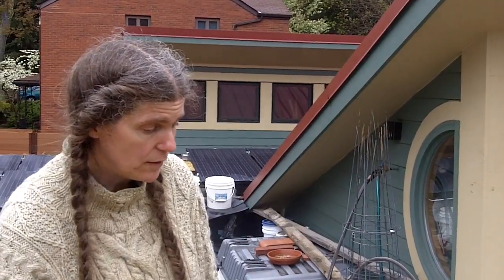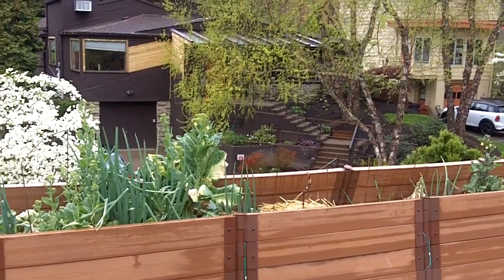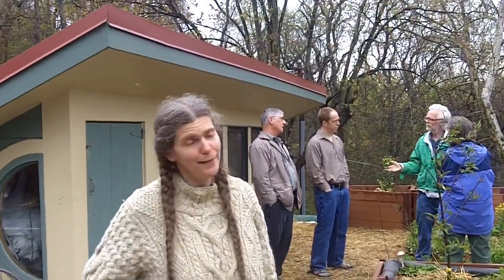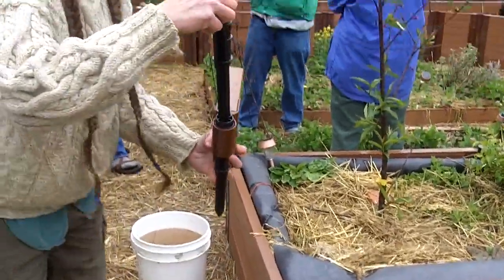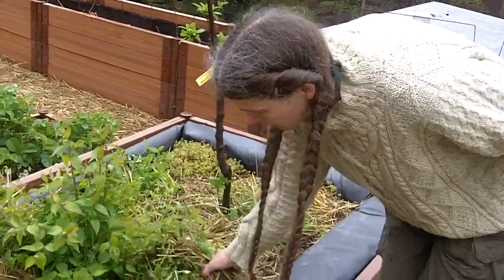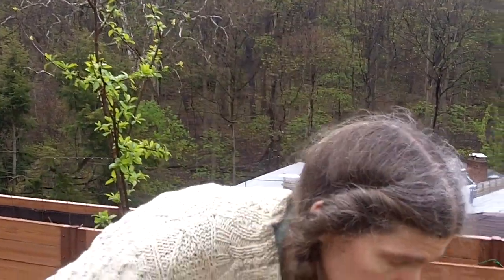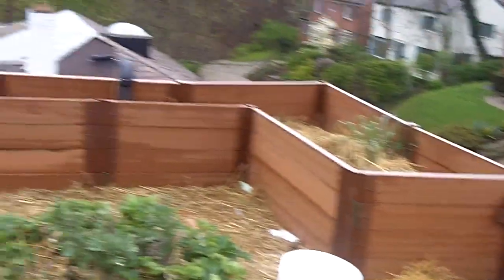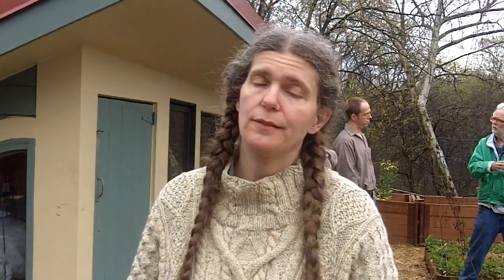Roof Garden with Solar Panels! ~ Transition Pittsburgh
Maren Cooke and family are pioneers of Roof Gardens and Solar Panels in Peaceburgh (Pittsburgh) PA.